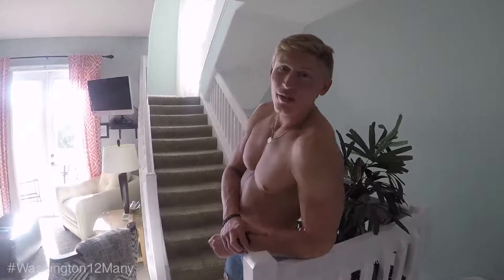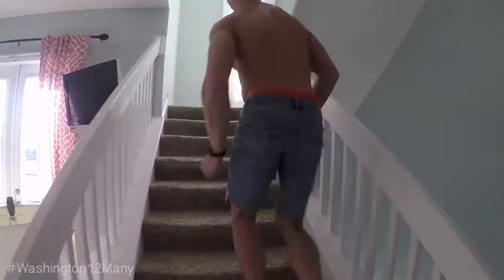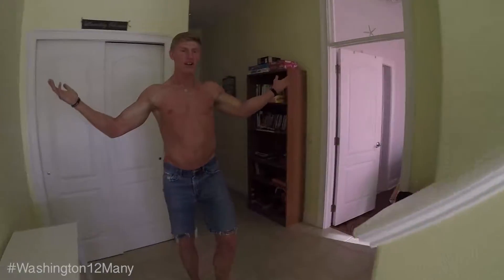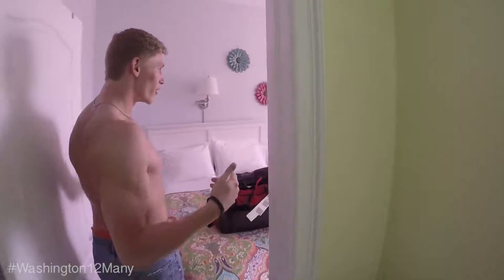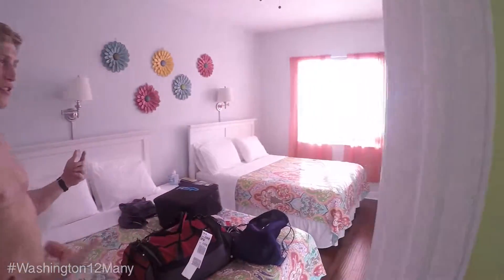Spring Break CRIBS // Clearwater Florida Condo Accommodations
Take a tour through our condo during Spring Break